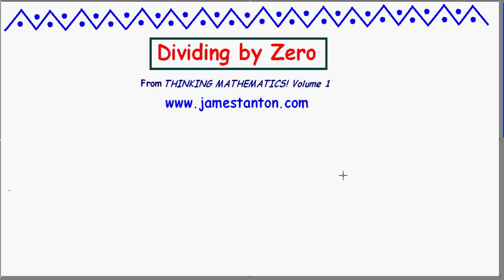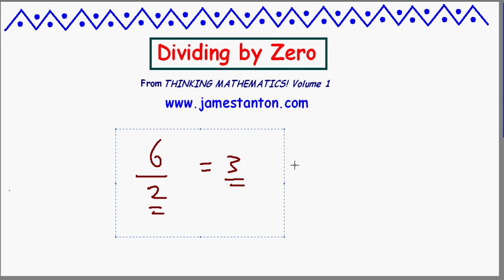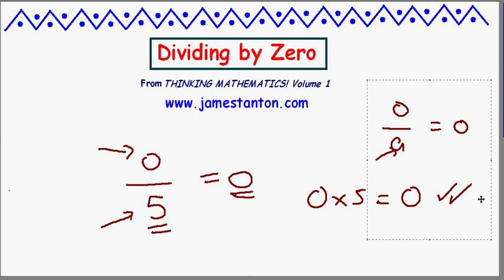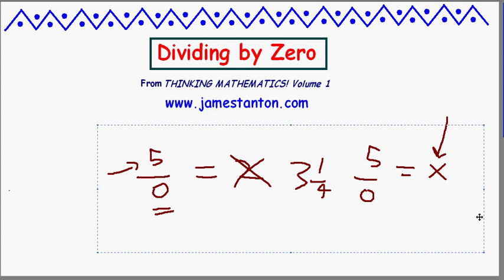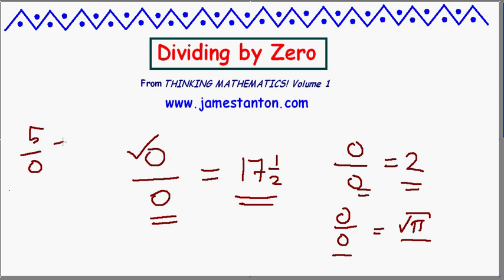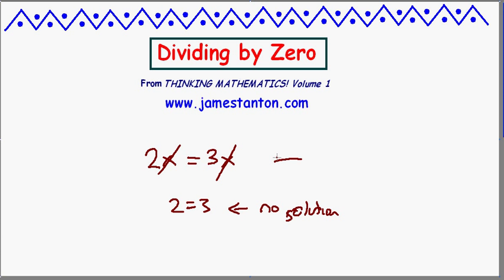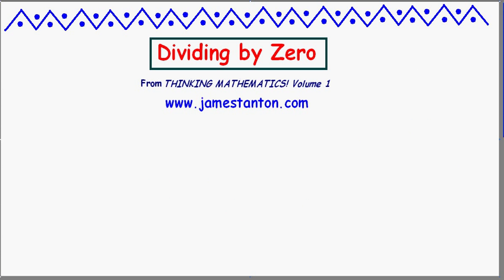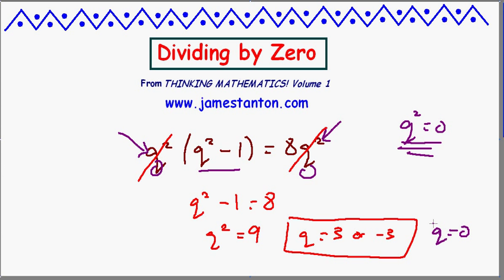On Dividing by Zero - James Tanton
Let's explore the issue of dividing by zero. We are told it is not allowed. Why?